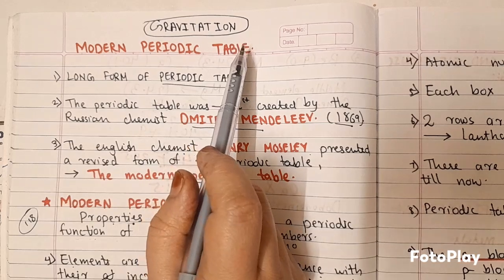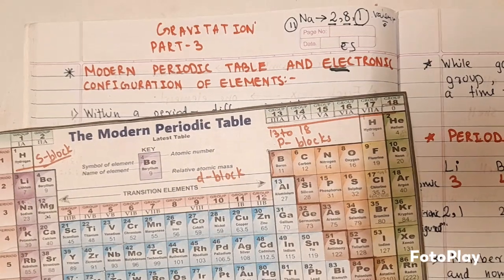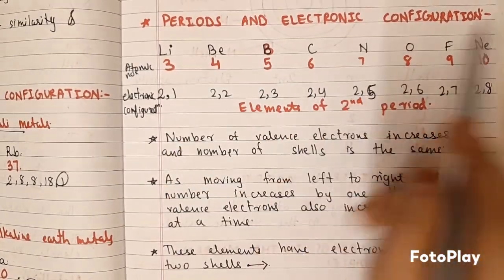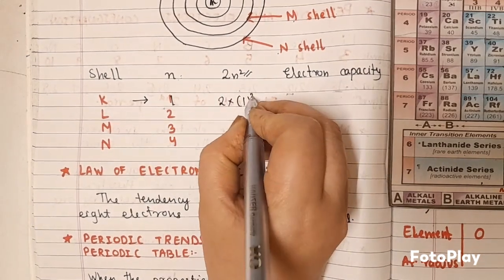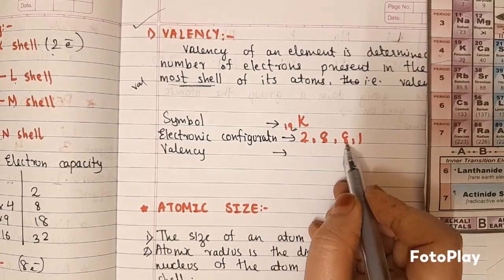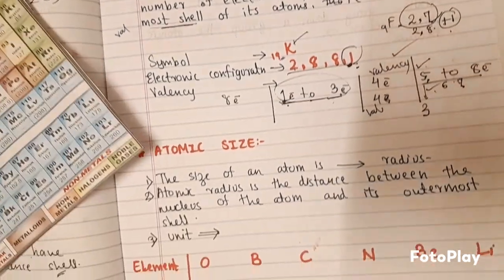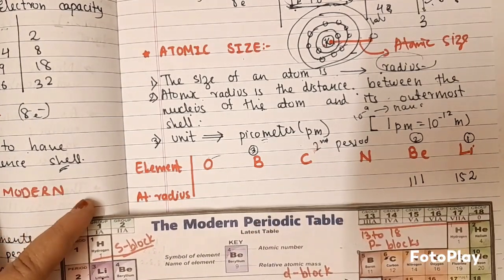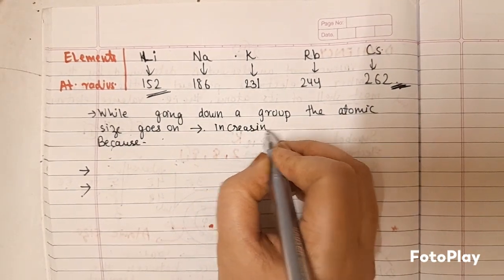Modern periodic table (Part 3) class 10 Sci 1#valency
Periodic trends in modern periodic tables
Periodic trends and electronic configuration
Electronic configuration across a period
Electronic configuration down a group
Vlanecy
Law of octet